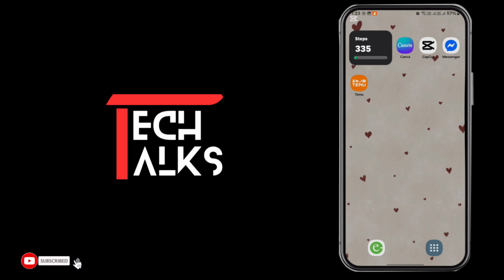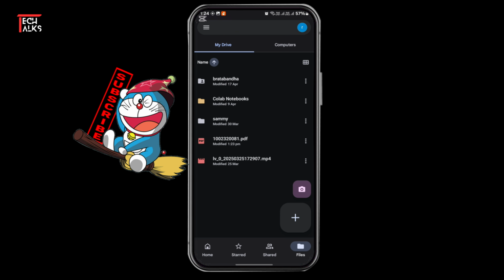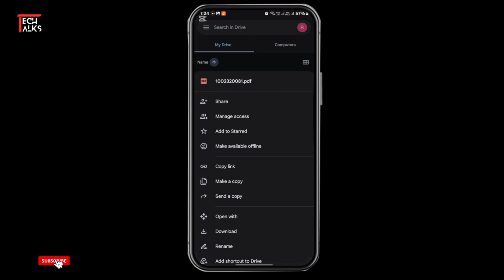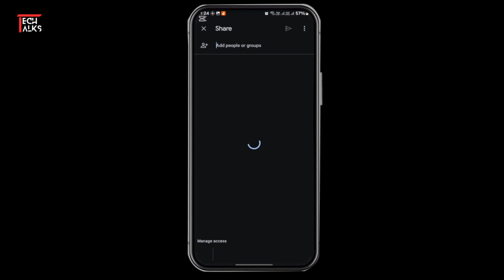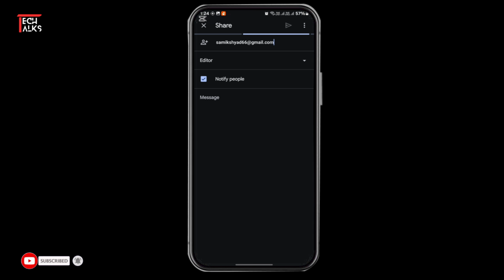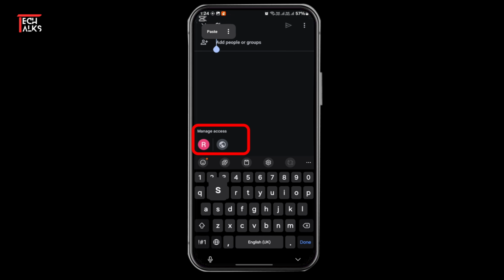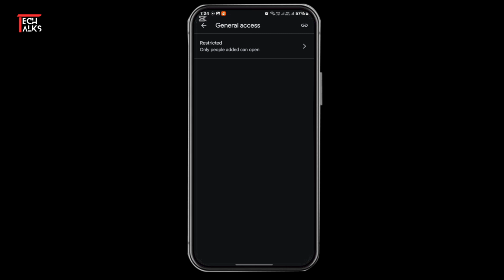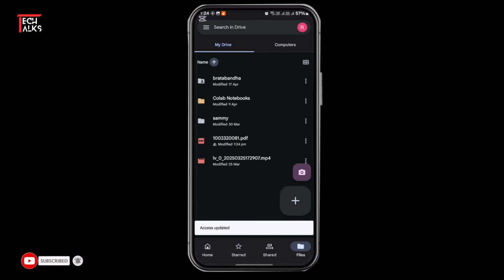How To Upload And Share Files On Google Drive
In this video, we'll be walking you through the process to share files using google drive. Sharing files using Google Drive is quick and easy, as well as being the safest option.

But, how can you do so?
In this video, we'll be walking you through the step by step process on sharing your files to anyone via Google Drive.